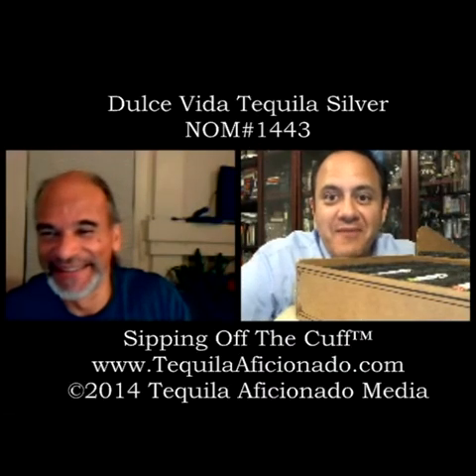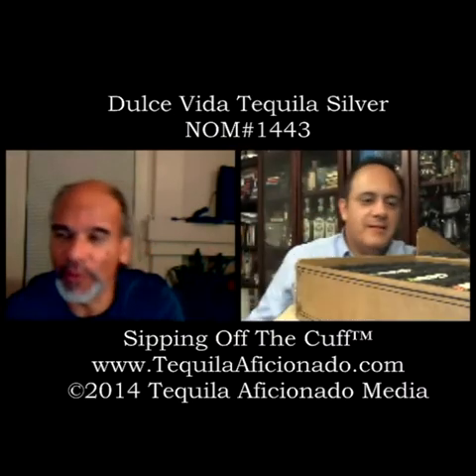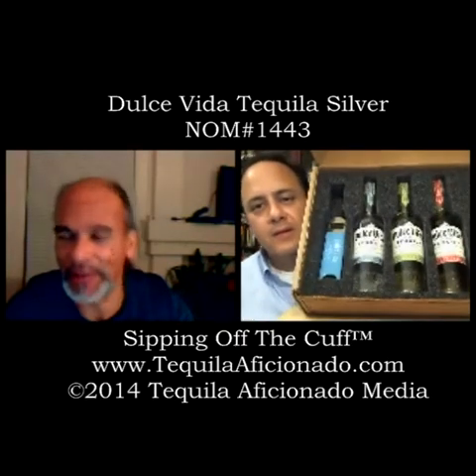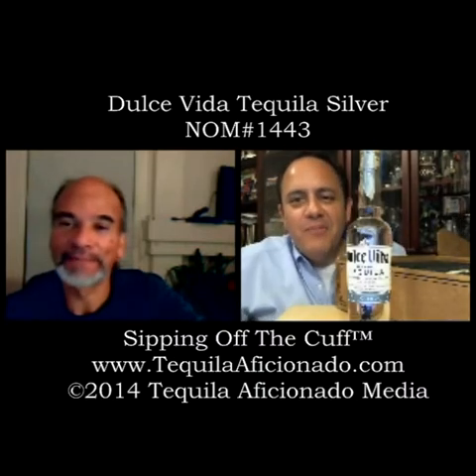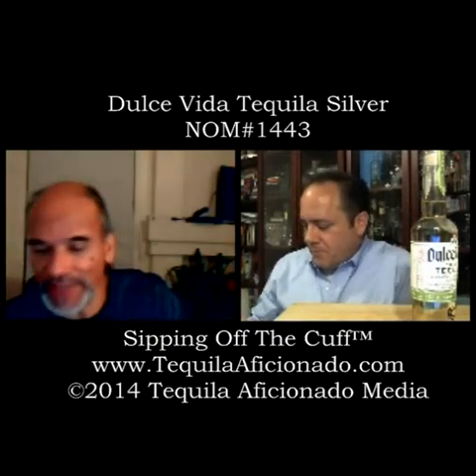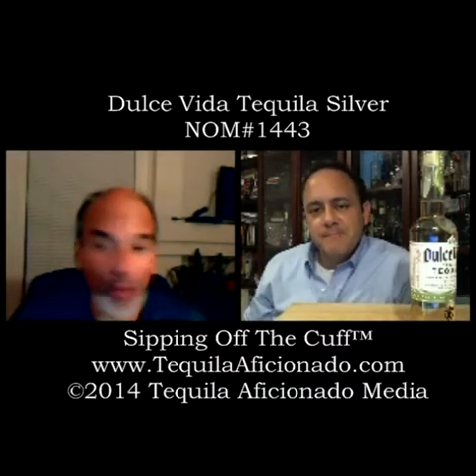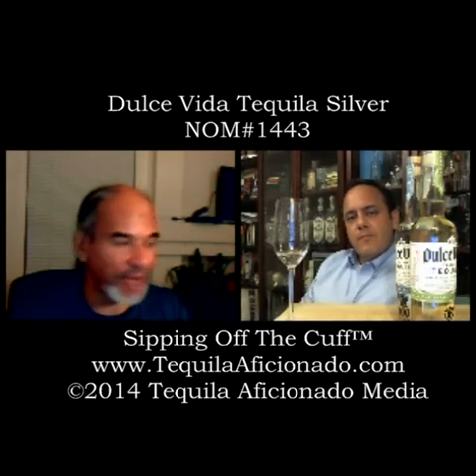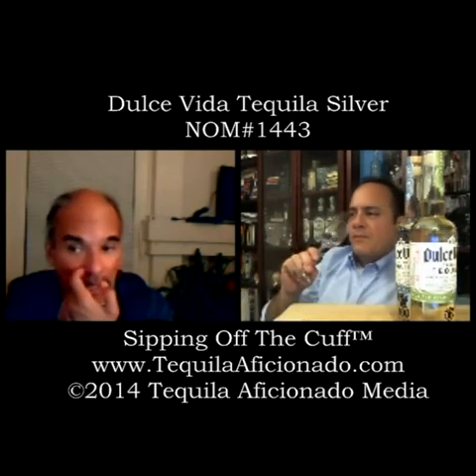Dulce Vida Silver Tequila Review | Tequila Aficionado